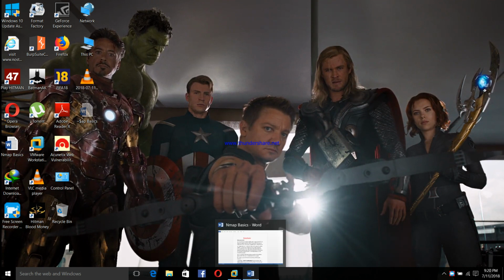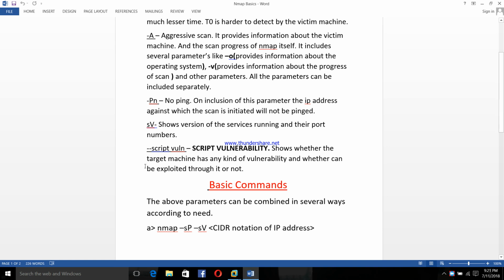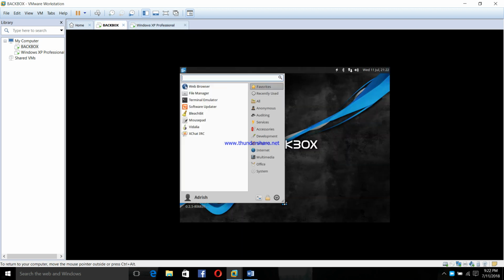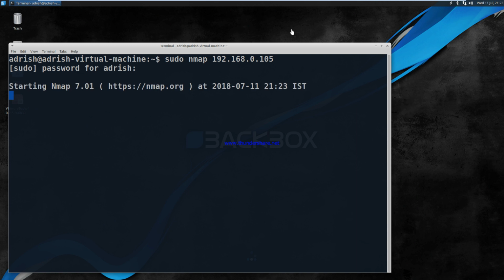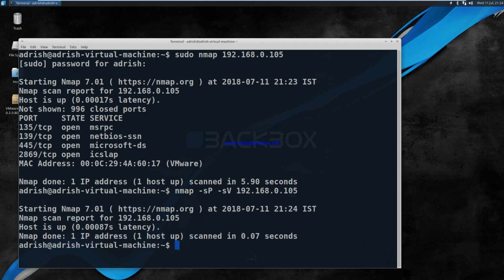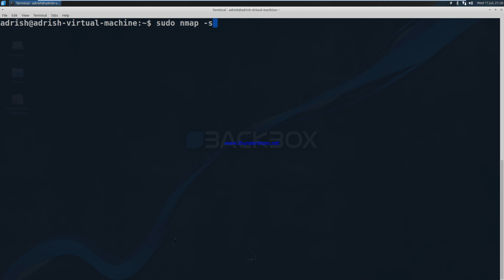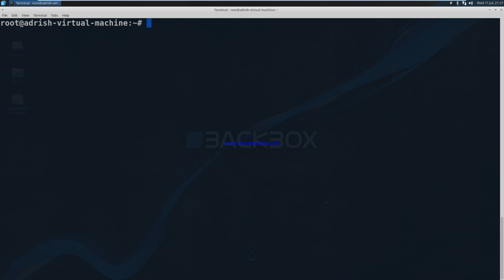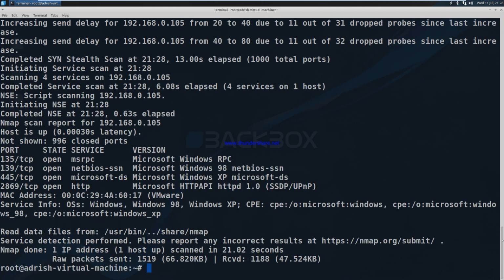Ethical Hacking Project (NMAP tutorial) done by ICSS Student - Adrish Mitra